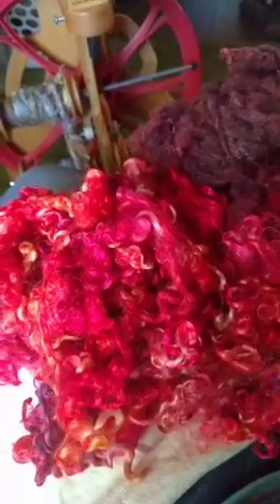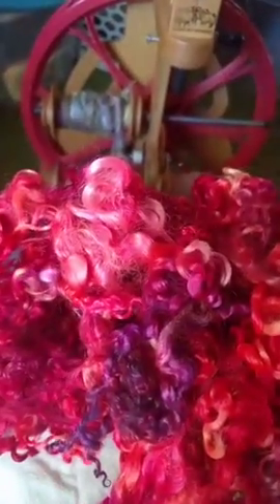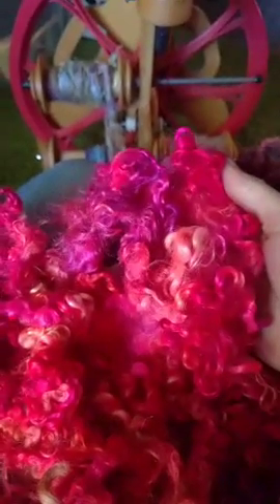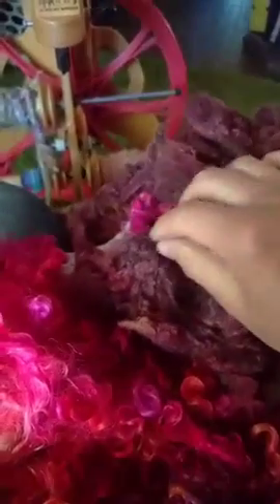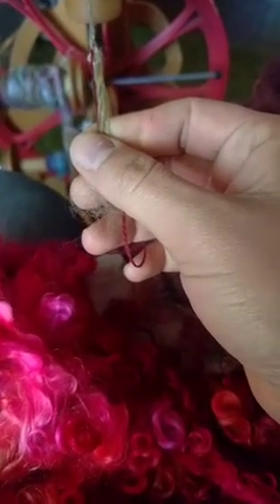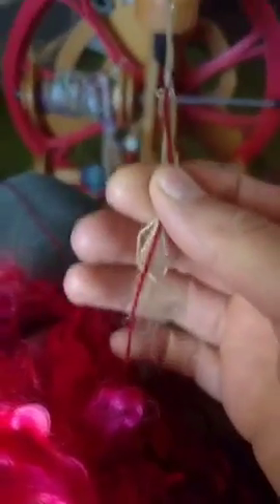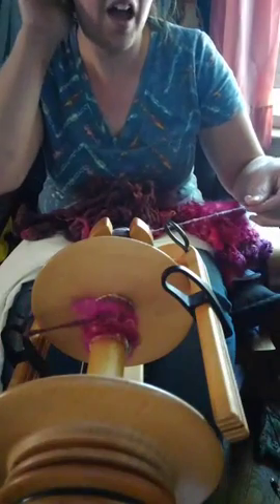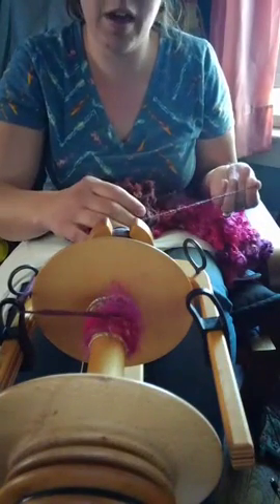Spinning Fleece & Locks Demo/Promo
Another watch later PERISCOPE video. This one highlights spinning dyed fleece and locks in their original form around a core. The result is a beautifully textural, very usable yarn. Hope you enjoy!

Still spots left in my New York Sheep & Wool workshop!